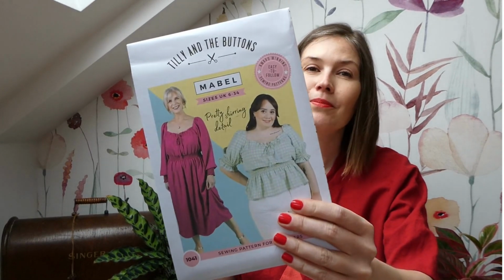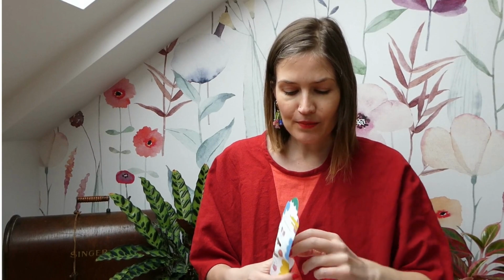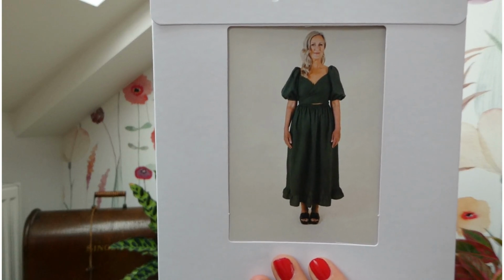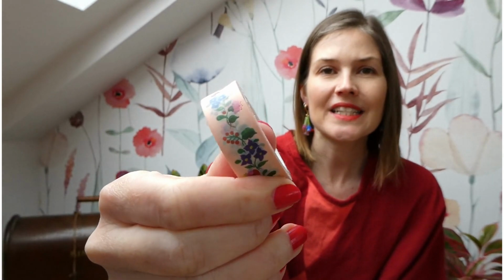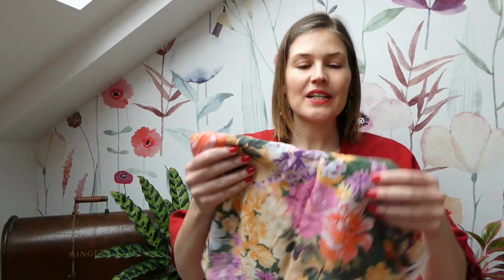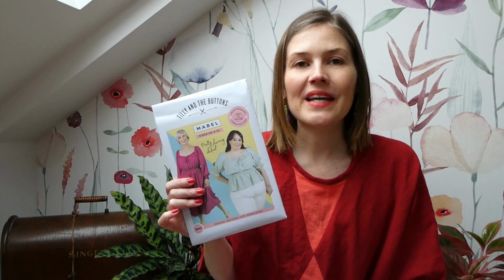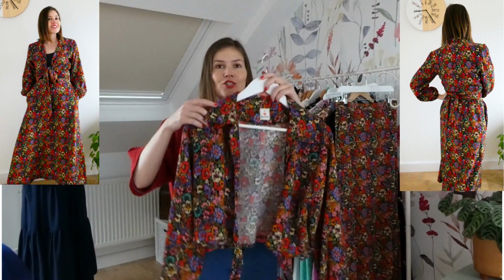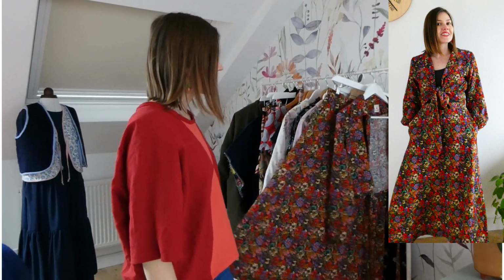Stitch Festival Haul and sewing Plans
Hello and welcome to today’s YouTube episode where I talk about what I bought this weekend at the Stitch Festival. What a fantastic day! I really loved seeing all of the amazing fabrics and sewing products in real life, catching up with friends and meeting lots of lovely fellow sewing people too.

What I am wearing today - Papercut patterns Pinnacle Top made from colour block linen.

My haul:
@TillyButtons  Mabel Pattern
Little Rosie Cheeks Labels
Papercut Patterns Estella Dress purchased from @sistermintaka

Talking about potential fabrics to make the Mabel and the Estella pattern.

Fabrics from Rainbow Fabrics Viscose Crepe - Sister Mintaka Viscose Jaquard - both floral viscose fabrics are from The Fabric Shop.

Sharing my newest make @FridayPatternCompany  Saturday Skirt Set made in Fabric Godmother Rita Viscose Crepe.